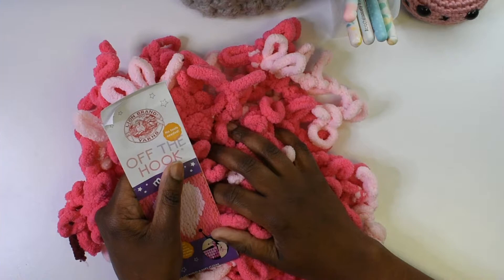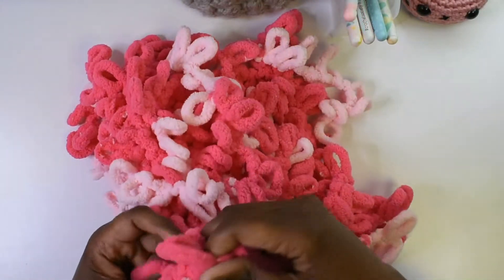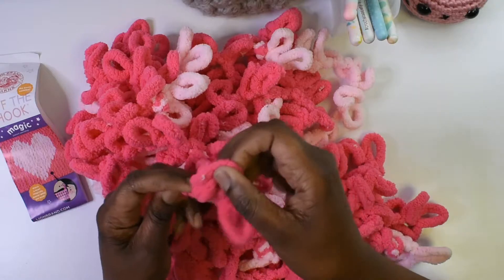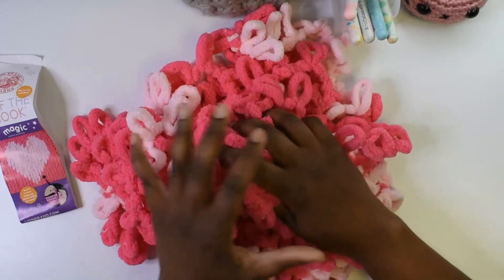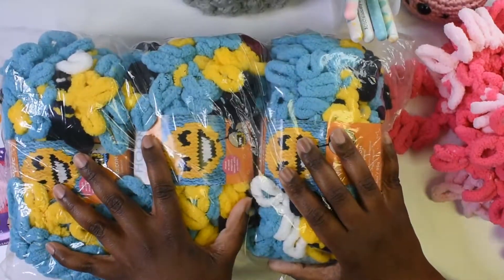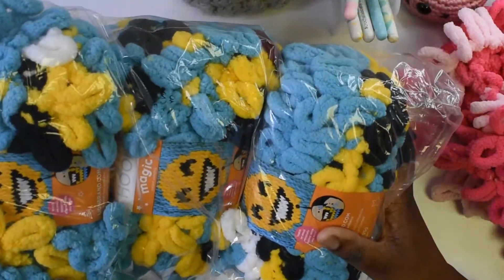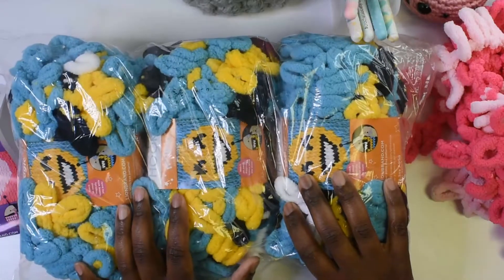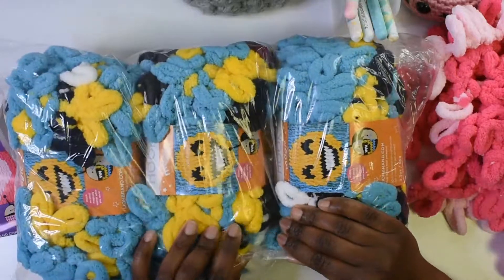Lion Brand Off The Hook Yarn Giveaway/ CLOSED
Hello Everyone,

In todays video I just want to do a quick giveaway for Lion Brand Off the Hook Yarn. This is just my way to say thank you for all the support of my channel.

 I ordered a mystery yarn box from Lion Brand for the Off The Hook Yarn. It arrived with three different patterns and I would like to share some of this yarn with you. If you would like to see which yarn I'm giving away in this video then just keep watching.

Thanks so much for joining me, Charlena